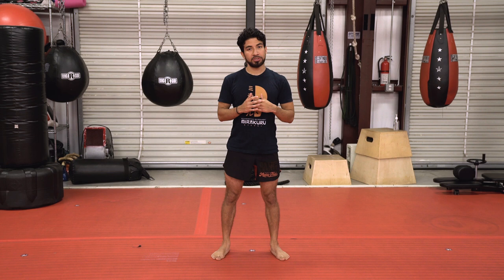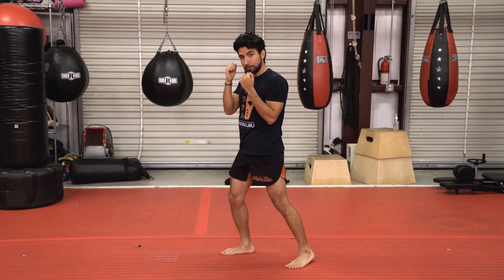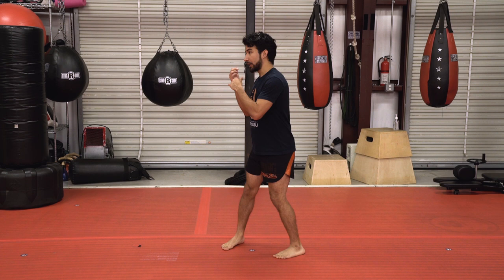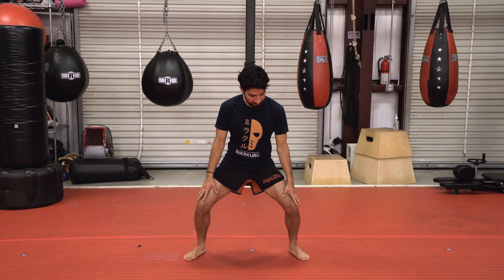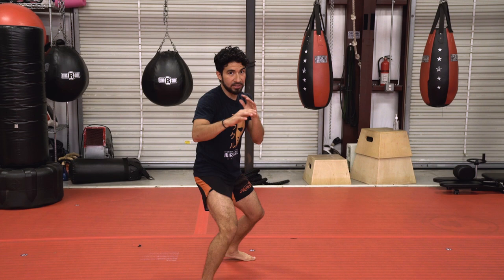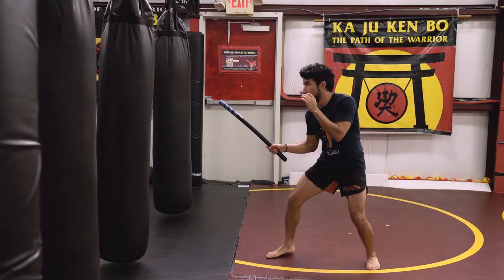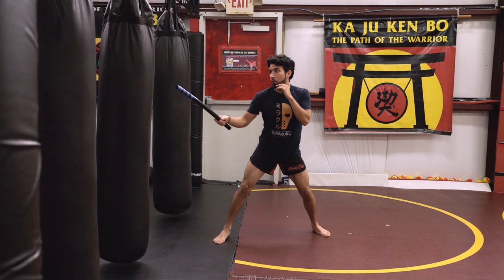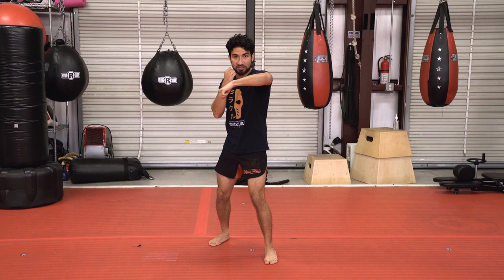Kajukenbo Fighting Stance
Today we discover the best stance for fighting. Which one stance is perfect for training, sparring, and self defense? Which stance best combines the ability to attack, defend, and move, creating the ultimate fighting machine?

If you've spent any amount of time in a martial arts gym, you've been taught how to stand. Either you've been taught the hands up, marching feet position found in boxing, muay thai, and MMA, or you've been taught an entire plethora of stances ranging from the functional (bow stance) to the theatrical (tiger stance)

The fact of the matter is, none of these stances alone will cover our bases 100% of the time every time. In this video I dispel the myth that any one stance is the "perfect" stance. We need to learn to start thinking about martial arts as a study of movement - nothing is concrete or set in stone, and everything is fluid.

However, not all stances are created equal. For the purposes of today's video - finding which stance is best for fighting/combat, - our stance needs to service 3 major areas of utility: the ability to attack, the ability to defend, and the ability to move. Any stance that doesn't address these areas adequately will be discarded and ignored for the purposes of today's video.

To that end, here are the three stances we cover in today's video, and their basic applications, pros, & cons.

Kickboxing Stance
Hands high up by the face, feet staggered, and weight shifting from lead to rear foot. This stance is probably what you think of when you think of a "fighting stance." From here we are equally able to start throwing hands, defend ourselves with blocks or checks, and use our footwork in a 360 degree manner. The stance does not, however, allow for great versatility in kicks and can make long range fighting difficult.

Karate Side/Bladed Stance
Feet are now on the same plane, weight sits in between the two legs rather than shifting from lead to back. This is the combat application of the horse stance. This stance utilizes the full length of the arms and legs to emphasize long range punches and kicks. This also allows for hyper explosive movements to dart in, attack, and retreat. This stance, however, leaves one open to leg kicks and grappling counters. This stance's defense emphasizes evading attacks rather than engaging with them.

Neutral Stance
This is how you stand normally. Why are we addressing this stance? Because it's a rare thing to find a self defense situation where you get to put your hands up before your opponent strikes first. Often we're talking about a sucker punch or a surprise attack - meaning we won't get the chance to start from our Kickboxing or Karate stance. It is vitally important to learn how to maneuver from here. However, as this stance is optimized for, you know, living, it doesn't offer us great defense or attacking abilities, so we have to learn to quickly transition from here to our fighting stance.